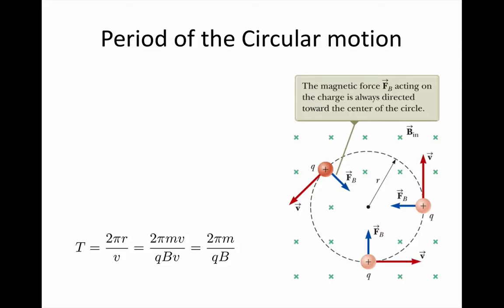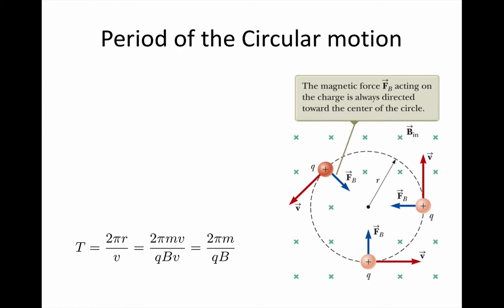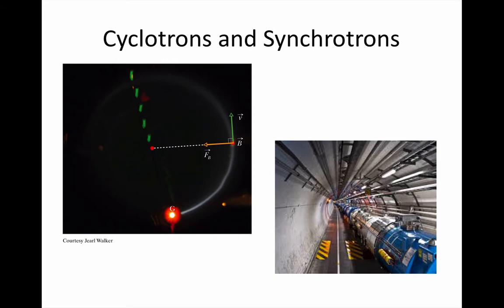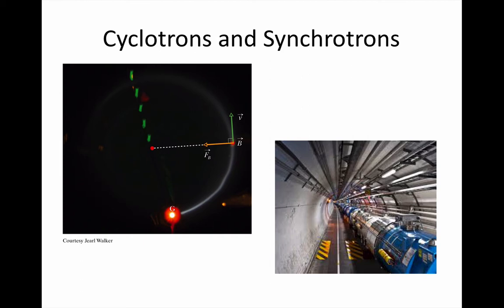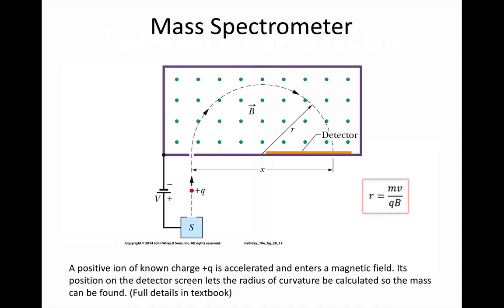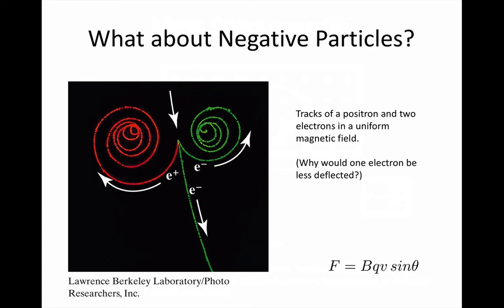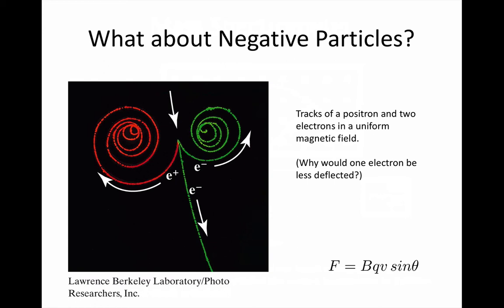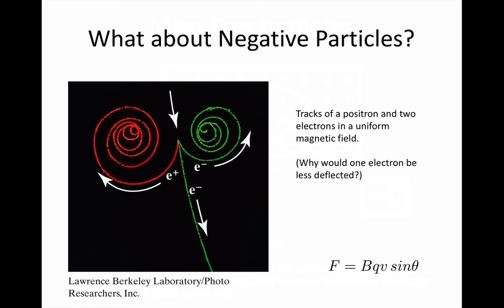5 Circular motion in B field